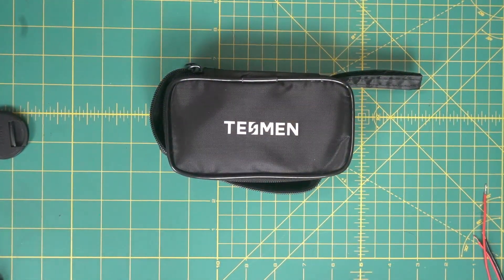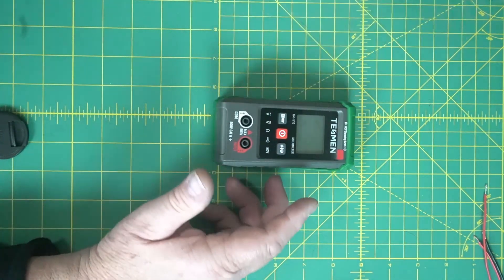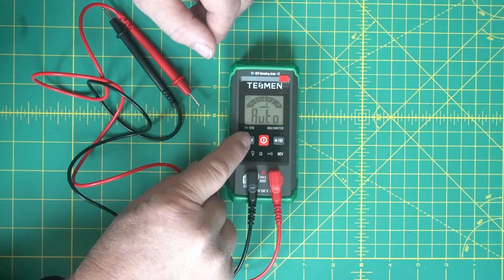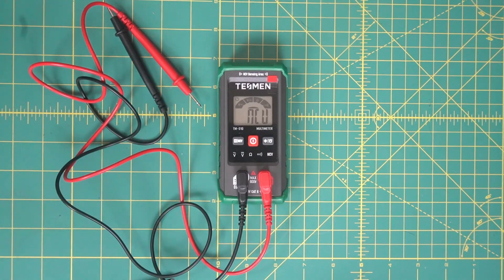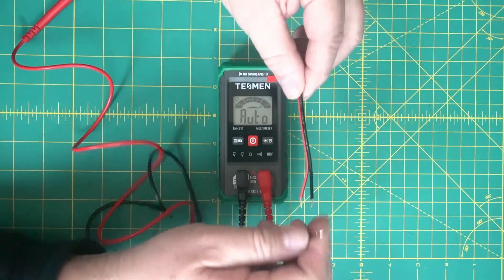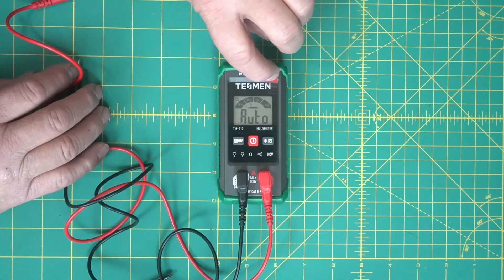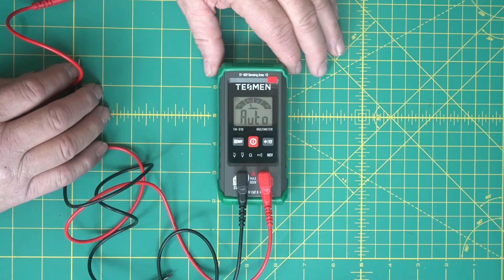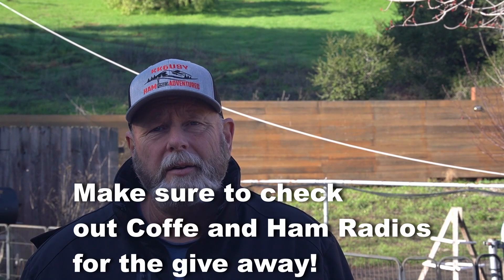Tesmen TM 510. It is the most cost-effective and multimeter for basic household troubleshooting !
Make sure to catch upcoming Coffee and Ham Radio live streams Saturdasy 9am central and Thursdays 7pm central for the giveaway!